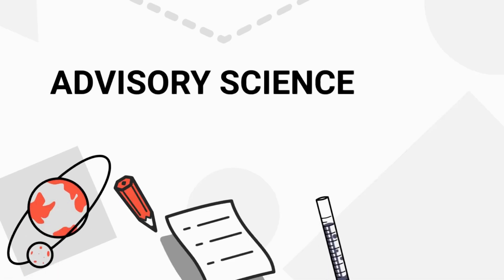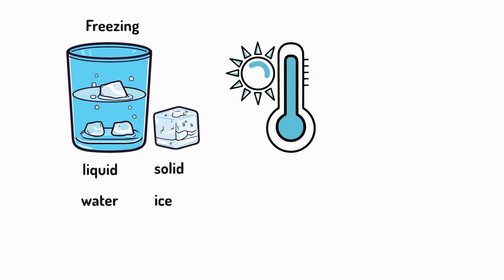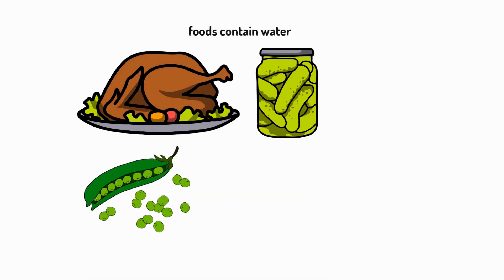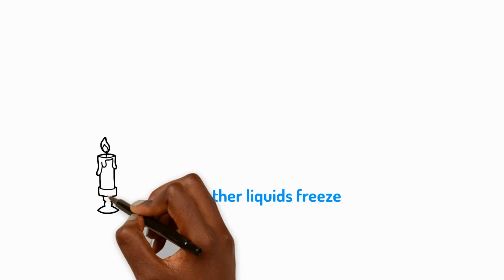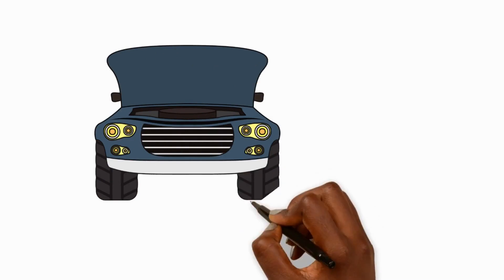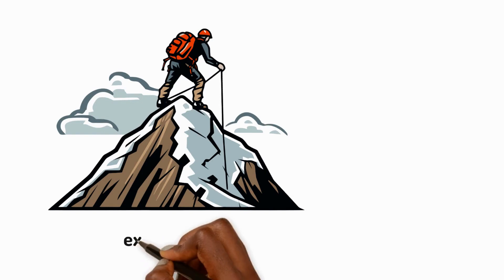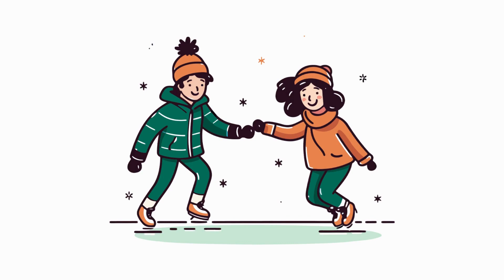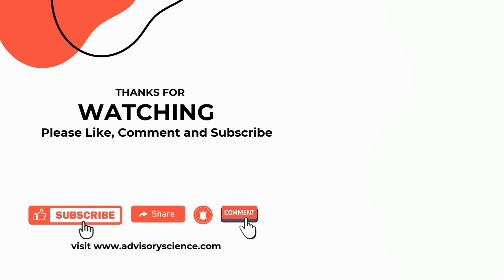States of Matter Year 4 Lesson 3 - Freezing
Watch as we transform liquids into solid frozen forms. Learn what makes the freezing process work and why frozen foods stay fresh longer. See freezing in action with everyday examples that may just give you chills!